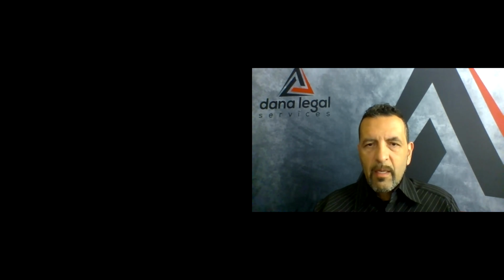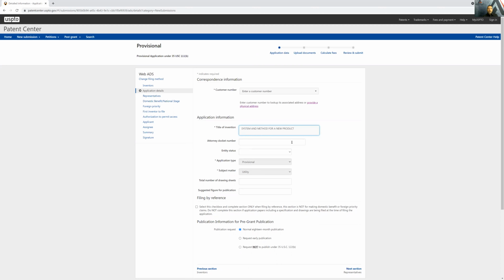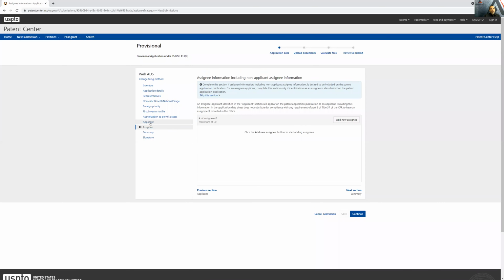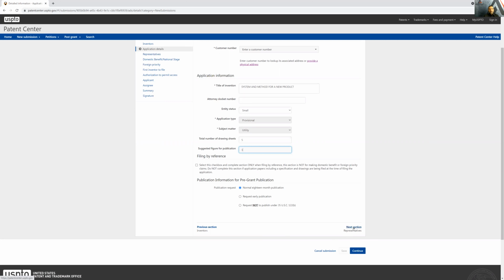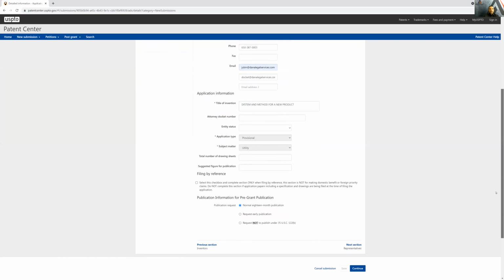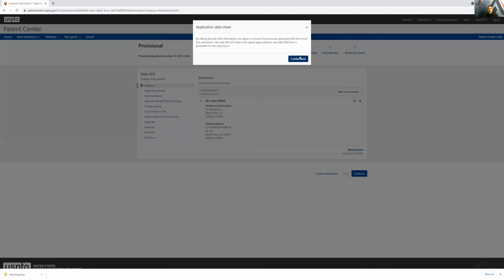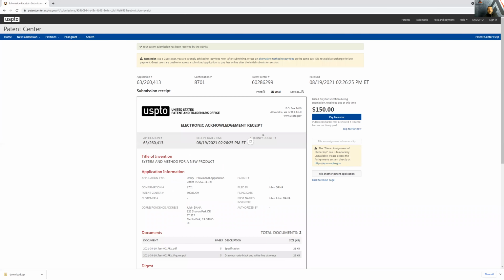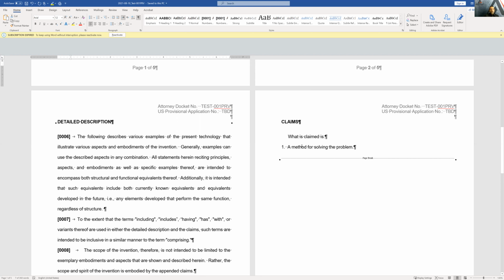Step-by-Step, How to File Your Own Provisional Patent Application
Thanks for joining our first webinar, where we covered the step-by-step process of filing a provisional patent application. We hope to see you at the next one!

Prefer to read over videos?